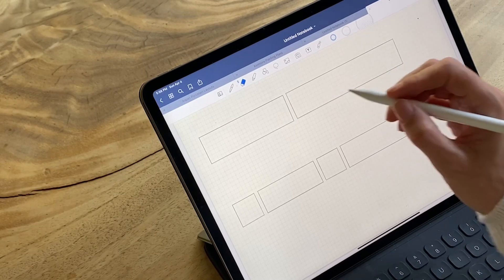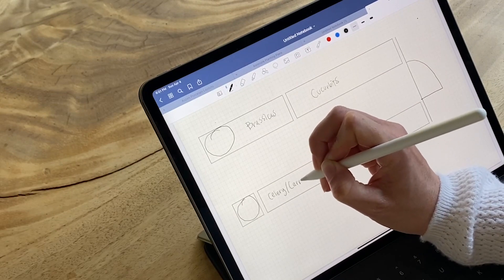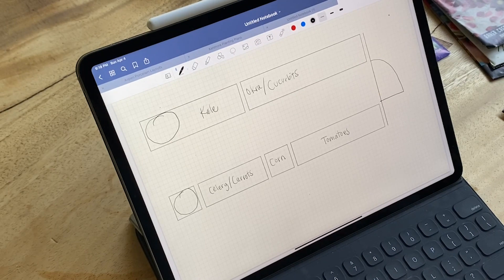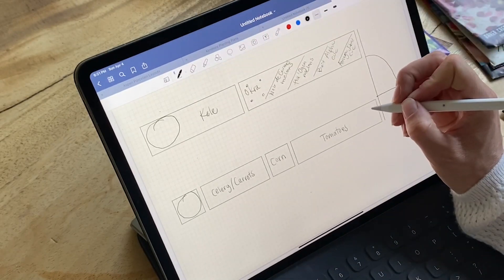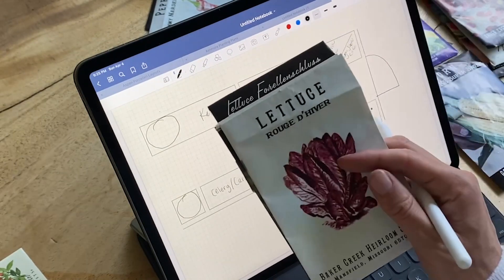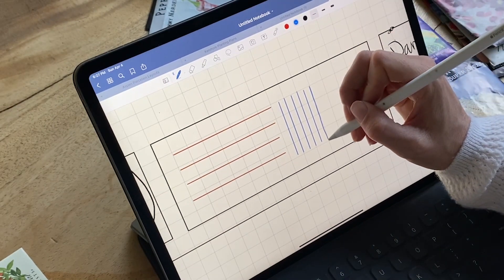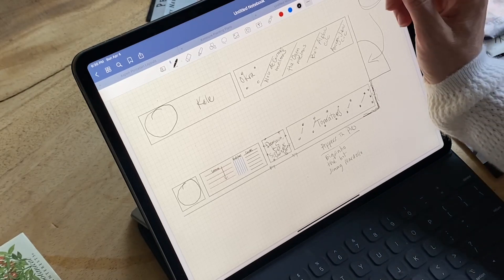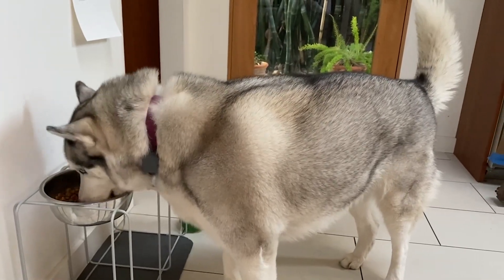How To Plan Your Vegetable Garden — And Why It’s So Important To Do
Planning is so important to the execution of any endeavor, and your garden is no exception.  You should be mapping out exactly where you want to plant everything in your garden before you plant it.  Watch to find out why, and how!  All you Type A’s out there are gonna be happy!

GoodNotes 5 is the app I use in the video!